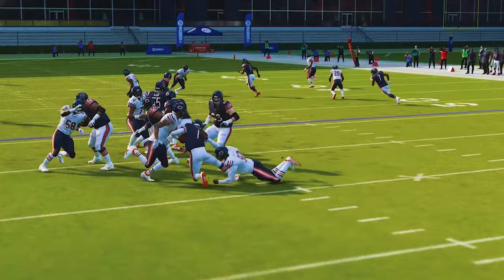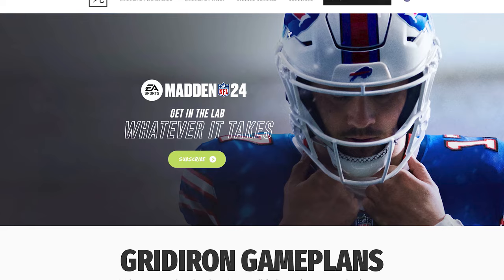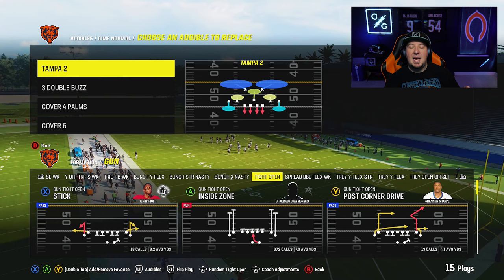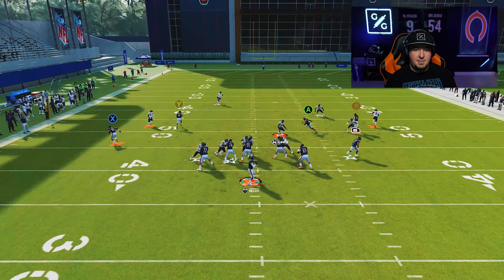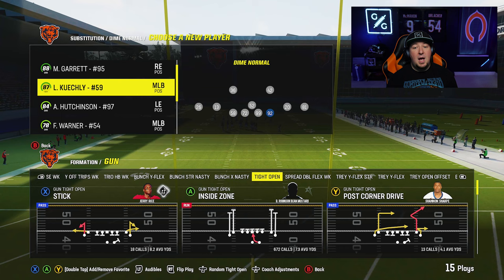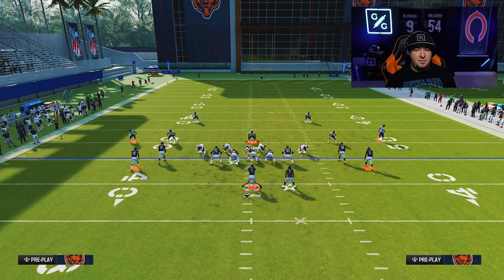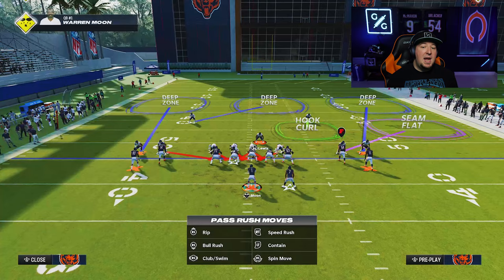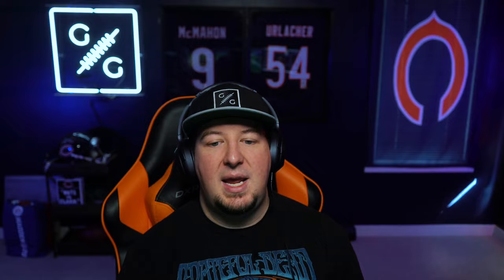Easy A-Gap Blitz 🔥 from Dime Normal in Madden 24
In this video, ZAN breaks down an easy blitz setup you can run from dime normal in Madden 24.